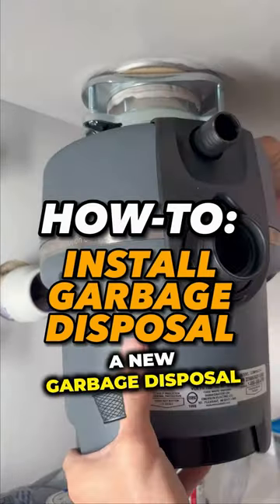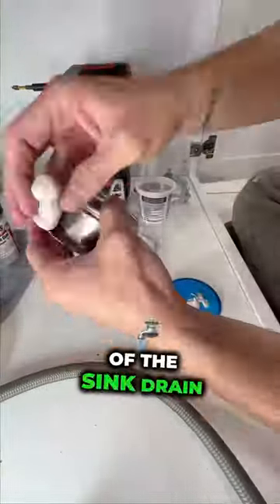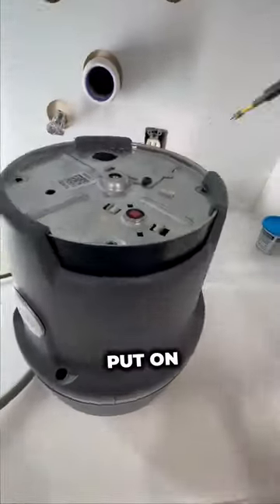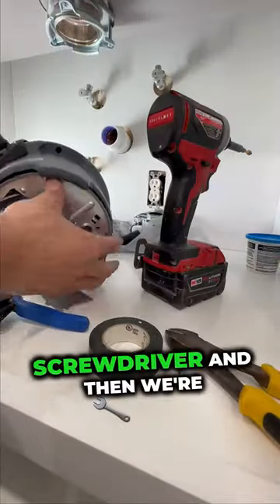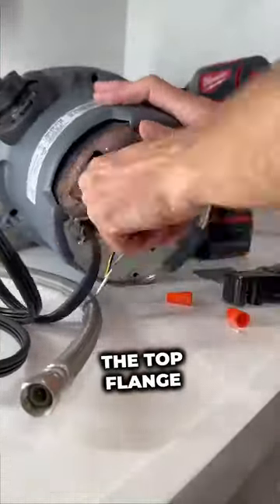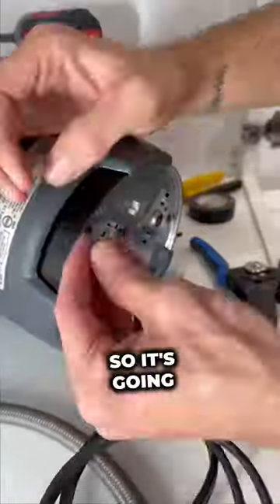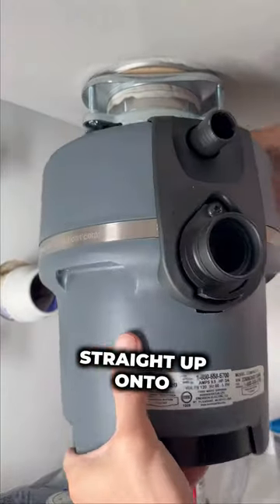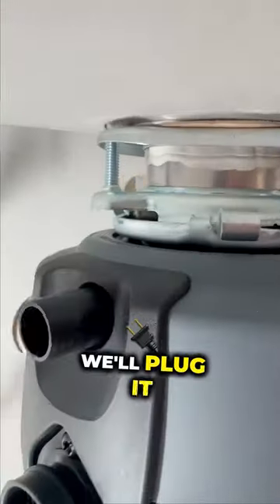HOW-TO: 📽️ Learn to install a new garbage disposal!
📽️ Watch as we install a new garbage disposal! Learn how to properly set up the rings, wire it up, and mount it. 💡